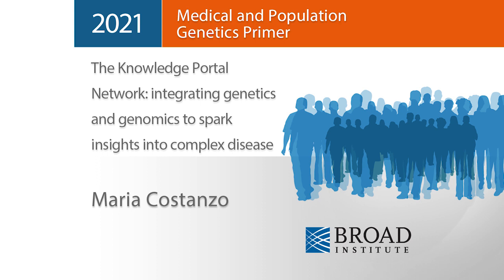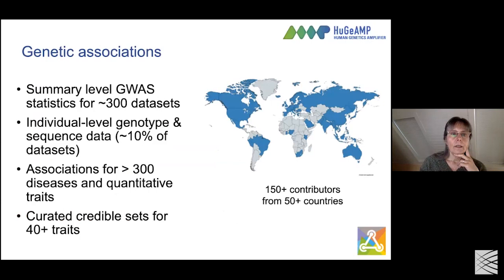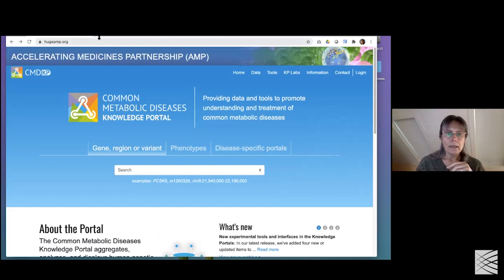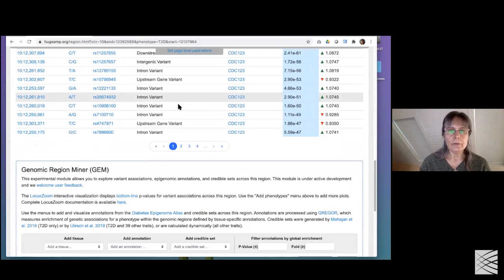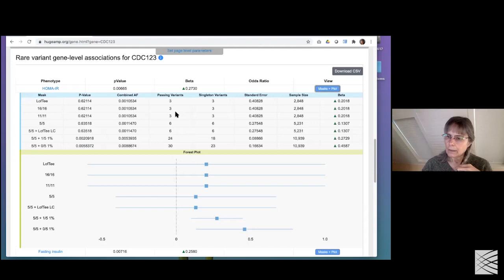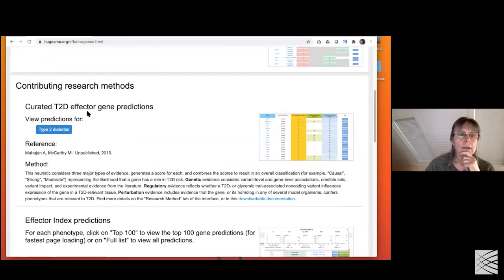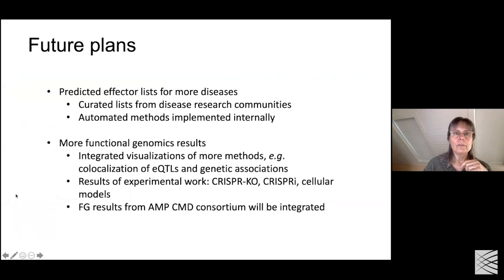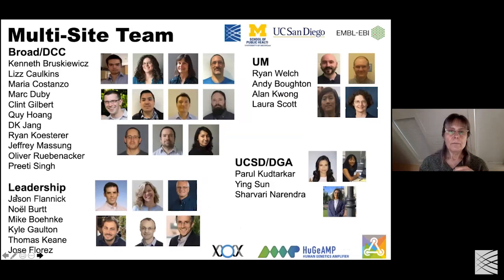MPG Primer: The Knowledge Portal Network (2021)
Broad Institute

Speaker: Maria Costanzo
Title: The Knowledge Portal Network: Integrating genetics and genomics to spark insights into complex disease

Steven Harrison (pre-recorded presentation) with live Q&A
Title: Variant Classification using ACMG/AMP Interpreting Sequence Guidelines